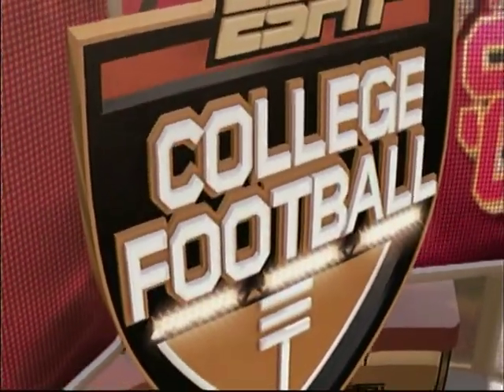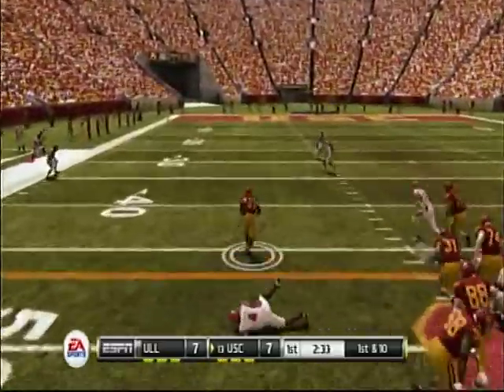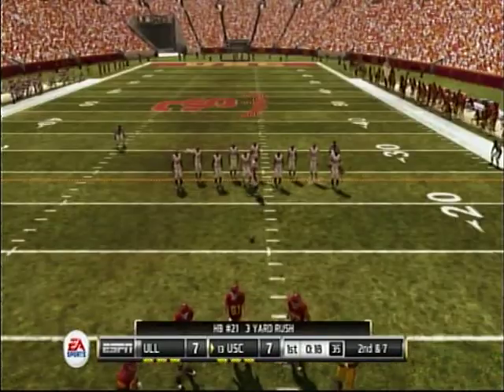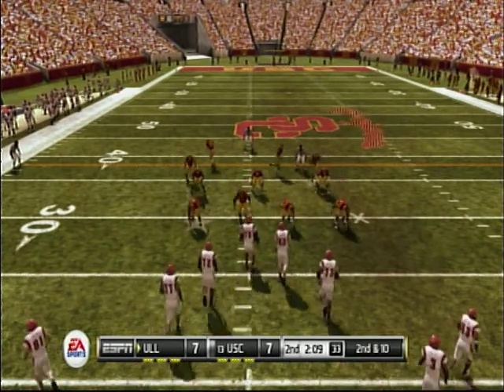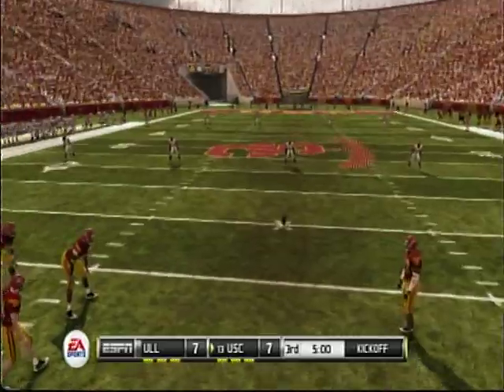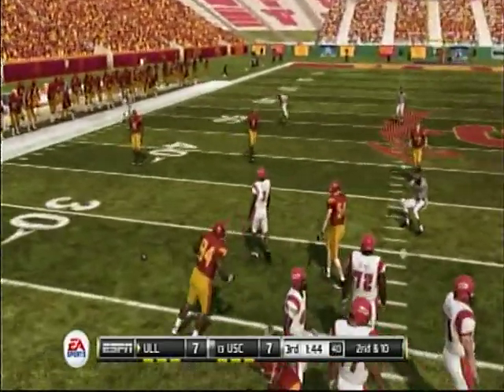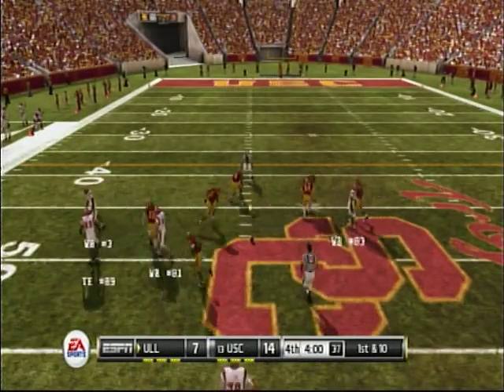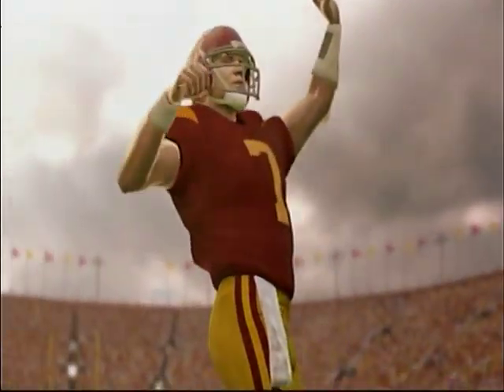NCAA football 11 Ul layayette ragin Cajins @ USC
NCAA football 11 Ul layayette ragin Cajins vs USC Trojans (gameplay difficulty: Freshman)

You are allow to leave feedback Please try to keep it positive.